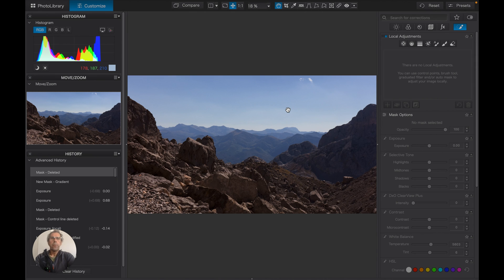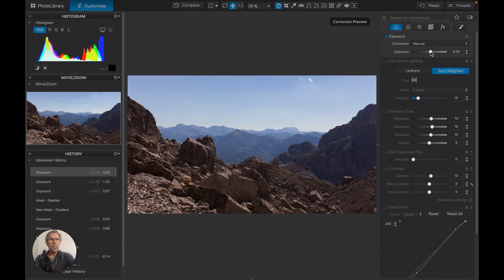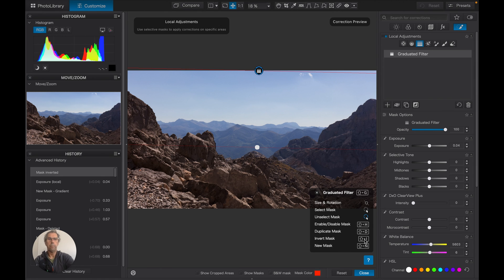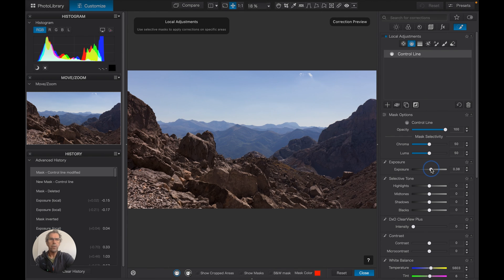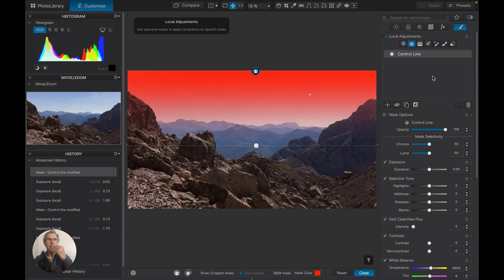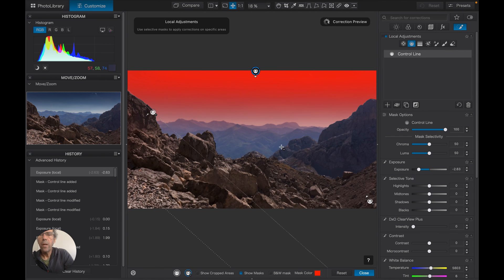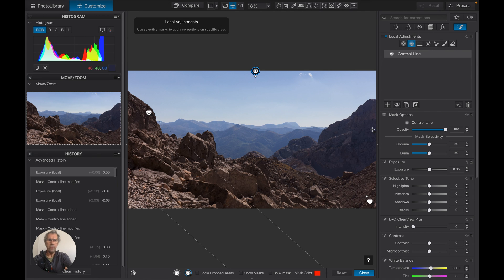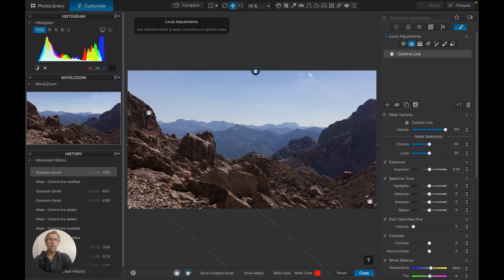How to Use Control Lines and Graduated Filters: DxO PhotoLab 7 - Episode 10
This video focuses on two local adjustments in DxO PhotoLab 7. We look at the legacy Graduated Filter tool and the brand new Control Line tool. We demonstrate how to invert the Graduated Filter and how to augment Control lines with negative control lines in order to protect areas of the image that we don't want to alter. We demonstrate this with a typical landscape photographer's problem. A bright sky framed by two rocky outcrops, a dark foreground. How to balance out the picture without. darkening the foreground even further or bleaching the sky?

0:00 Overview
1:19 Demonstration - Problem Definition
2:15 Adjusting Exposure Doesn't Work!
2:53 Graduated Filter
5:01 Control Lines
7:14 Protecting an area with Negative Control Line